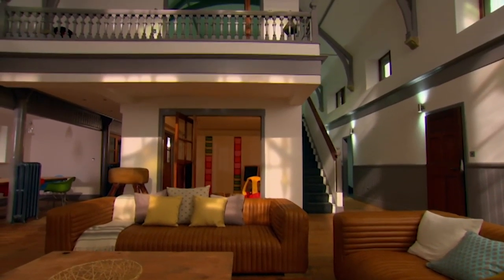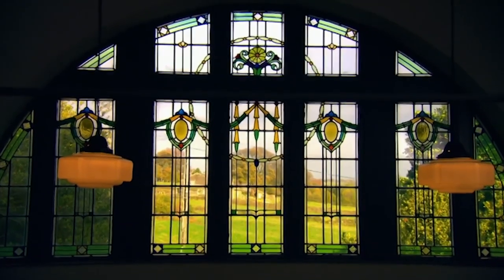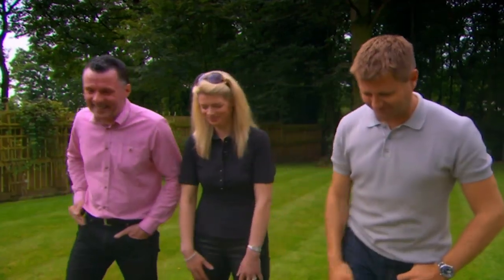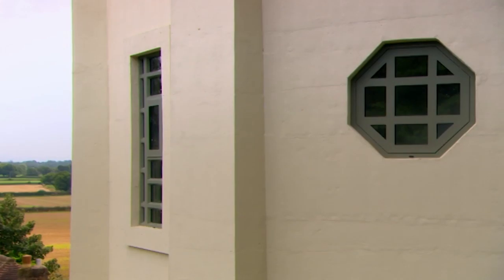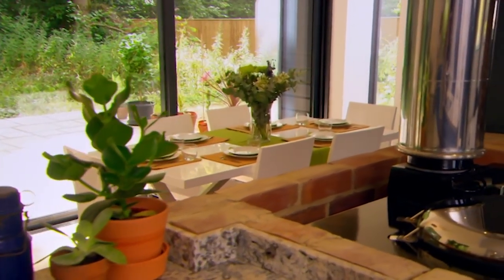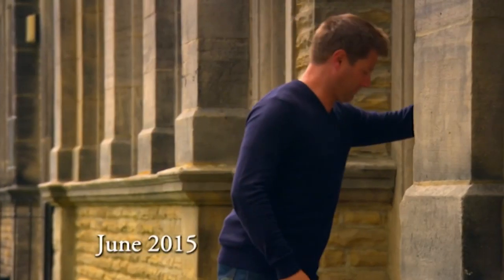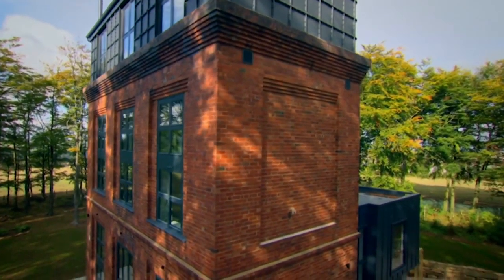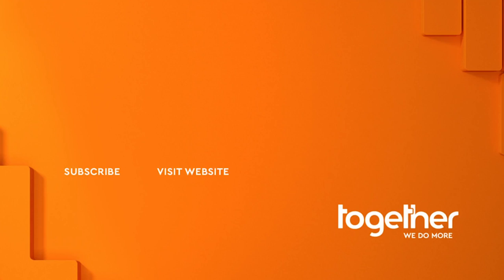Rundown Buildings Transformed into Architectural Family Homes | The Restoration Man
Watch amazing home transformations with George Clarke.